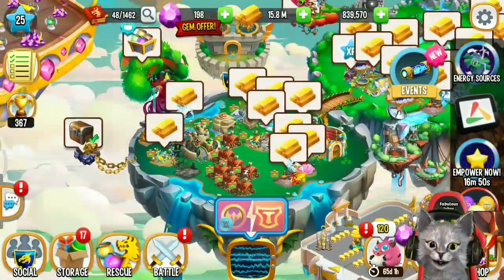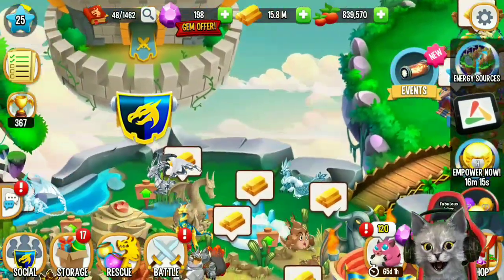New Amazing Event & Upcoming Dragon In Dragon City ! Carnival Color Event!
Brand new event will come to dragon city soon! Stay tune!